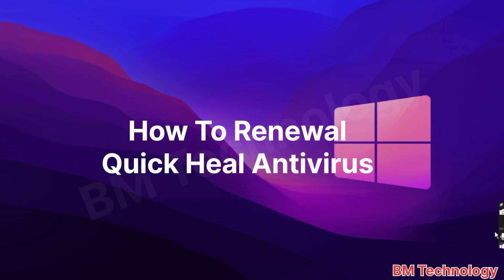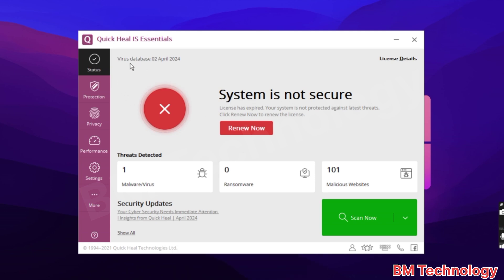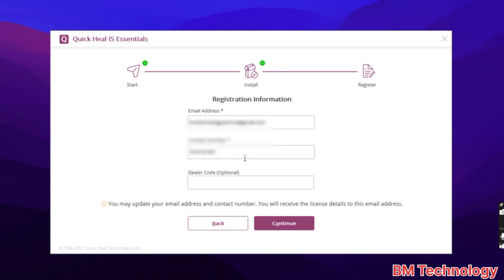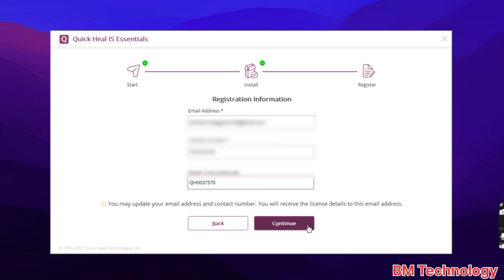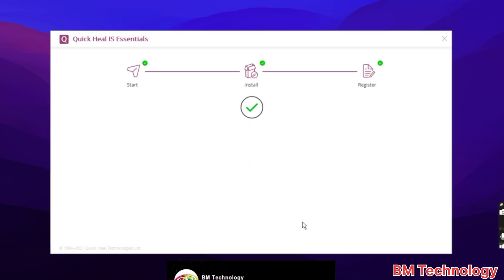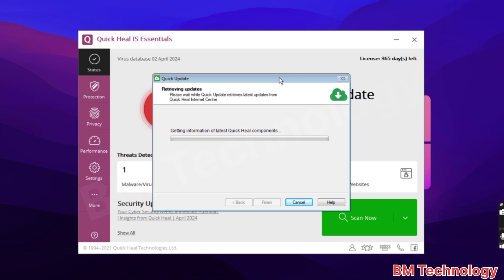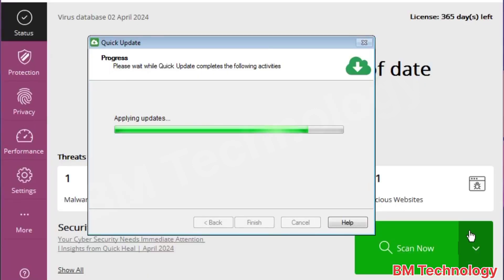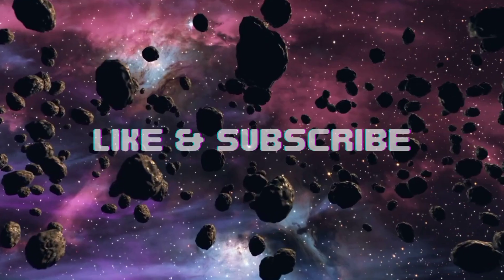How To Renew Quick Heal Antivirus In Laptop | How To Install Quick Heal Antivirus Free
How To Renew Quick Heal Antivirus In Laptop | How To Install Quick Heal Antivirus Free | @BMTechnologyChannel